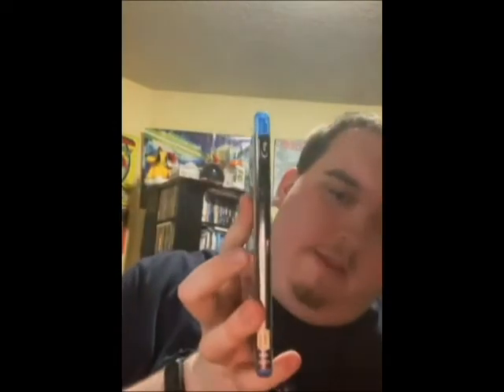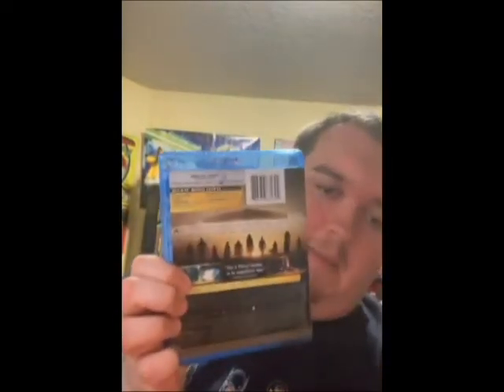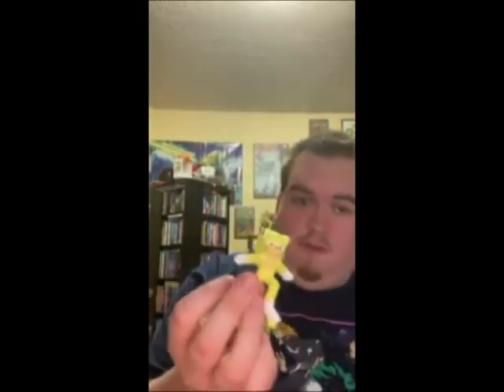Unboxing With Nathan Episode 9: Eternals and the special Sonic Movie 2 Toy from McDonalds